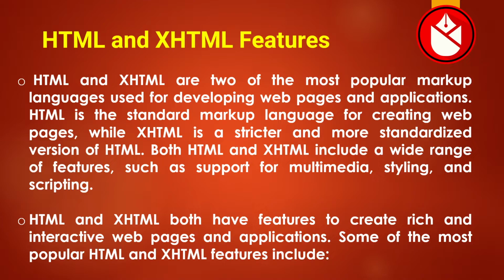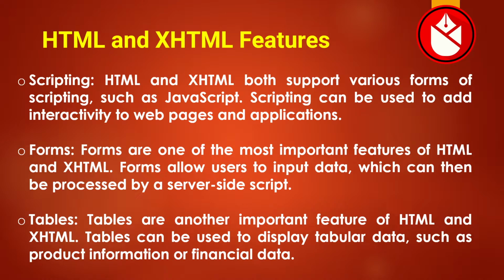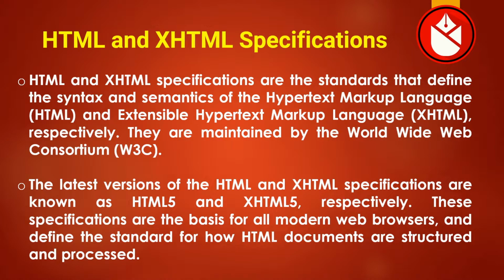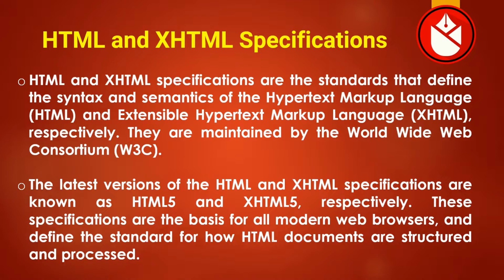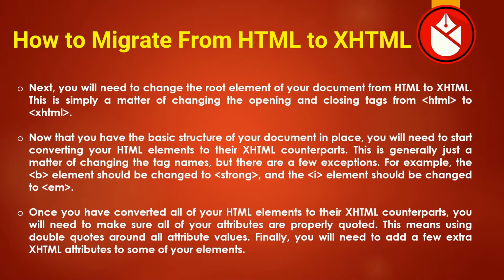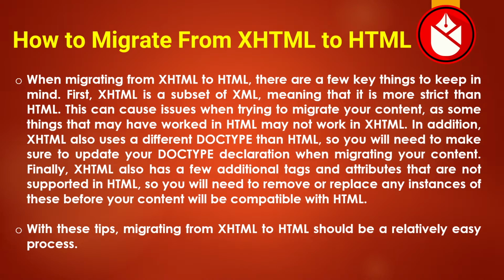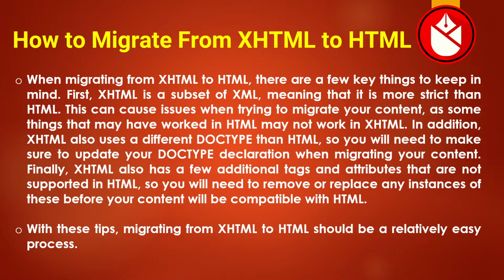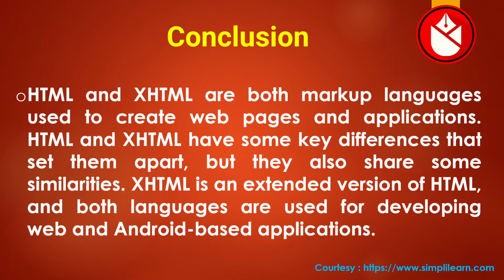10 | Difference Between HTML & XHTML | Learn HTML5 in a Day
10 | Difference Between HTML & XHTML | Learn HTML5 in a Day